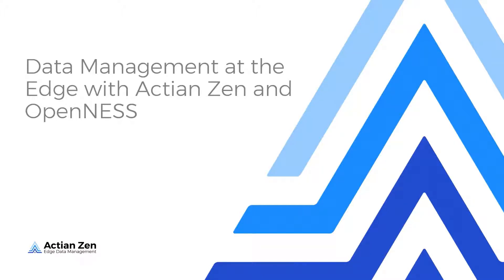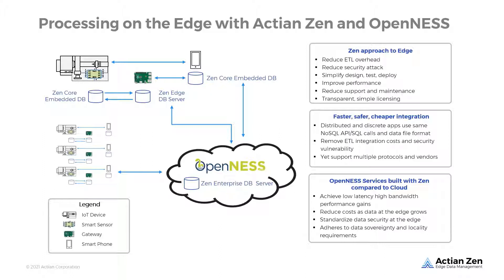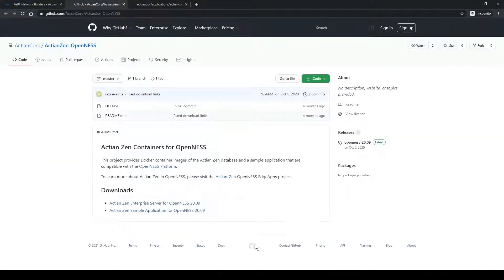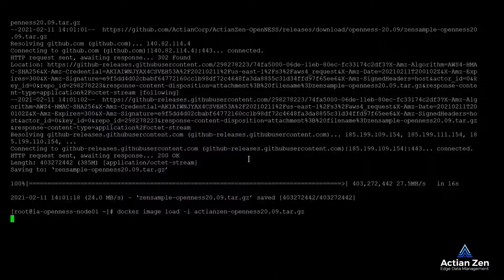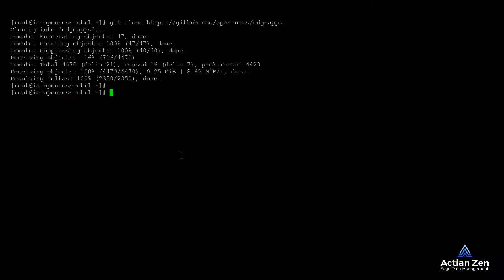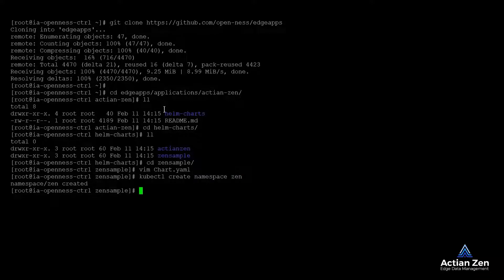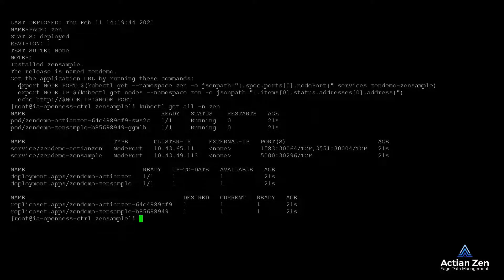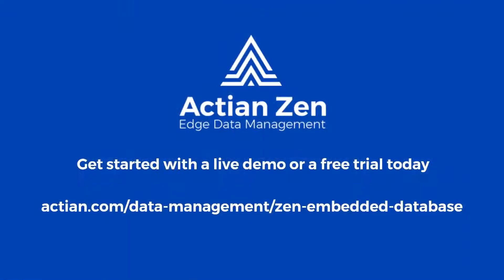Intel OpenNess Demo Project mp4